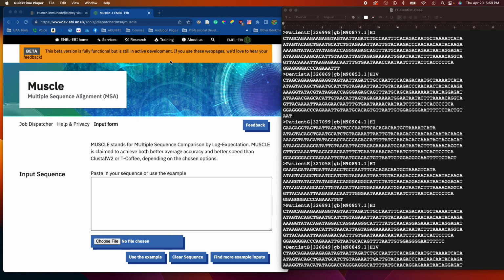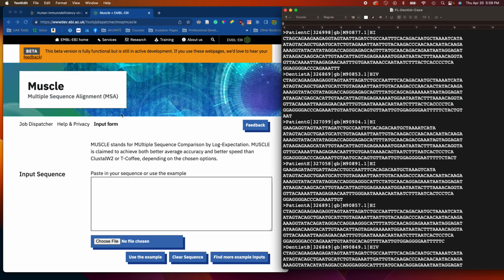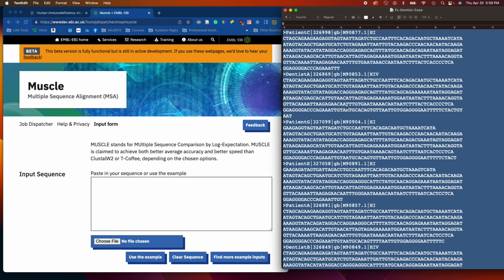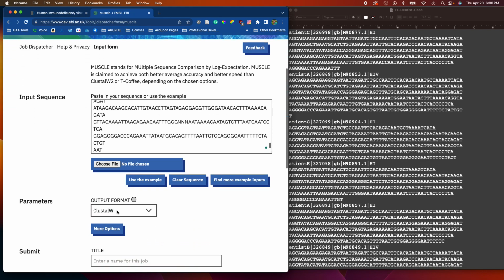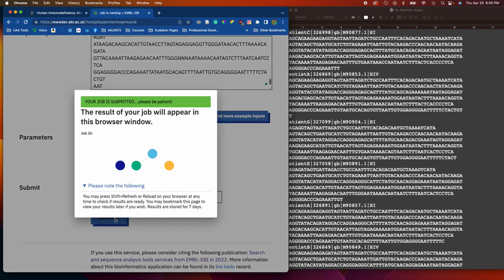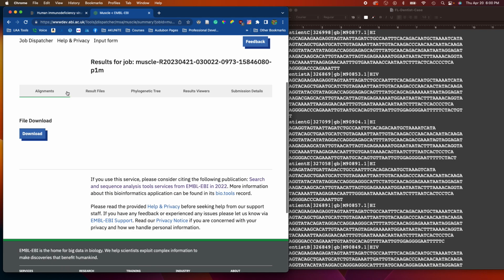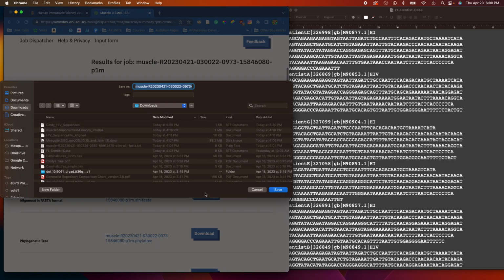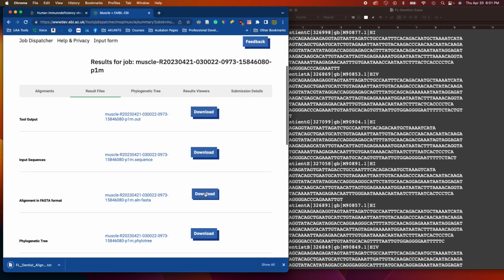Aligning Sequences with Muscle